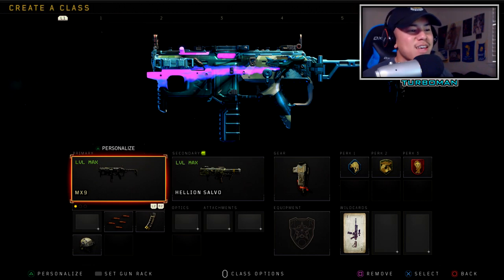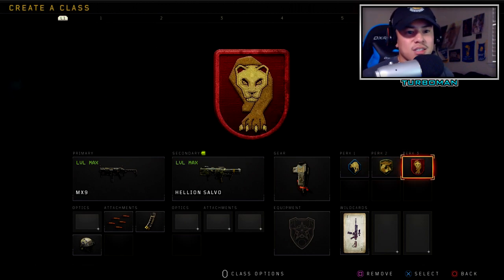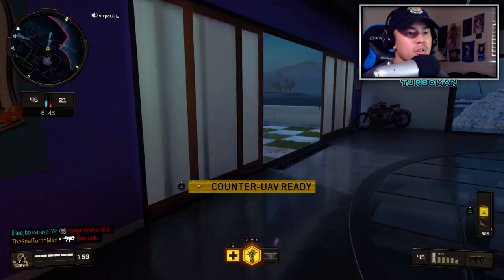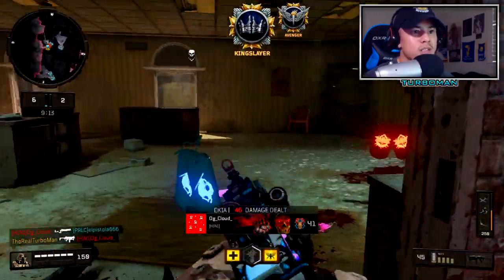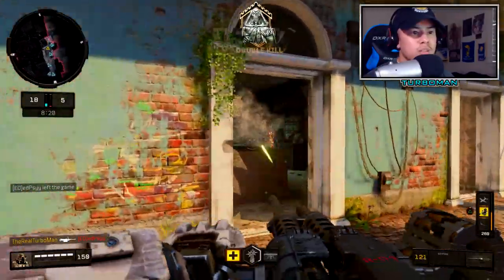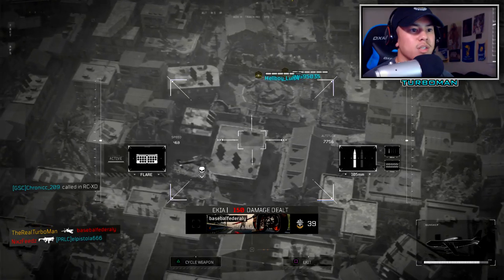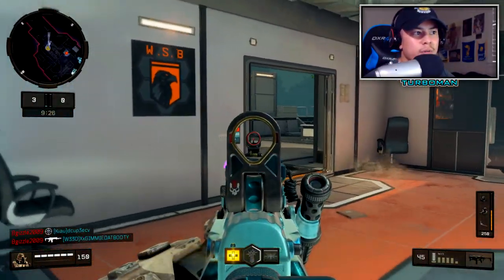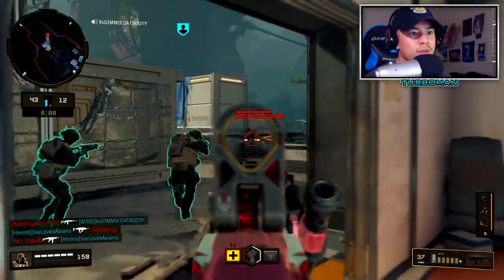this CRACKED MX9 Class is like CHEATING after 1.23 Update! (MX9 Best Class Setup COD BO4)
Enjoy this aggressive MX9 class setup! This is a fun class to use if you want to rush non stop especially when you pair it up with the Reaper specialist and use his Scythe! I showcase how I use this setup to it's potential! Also finally earn a Nuclear..if you actually read the descriptions then you're ahead of everyone else :)

I appreciate every member so much!

I wouldn't partner with Advanced or Kontrol Freek if I truly didn't believe in their products.

CHILL™ is a nootropic formula infused with CBD.

Professionals from both the nutraceutical and gaming industries teamed up with one mission in mind—create the perfect chill+relaxing supplement for gaming, esports or anyone who has possibly has trouble with pain, anxiety, or depression.